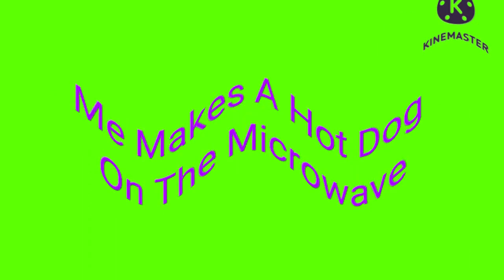KineMaster Series: Me Makes a Hot Dog! In G Major 2 + Sad X